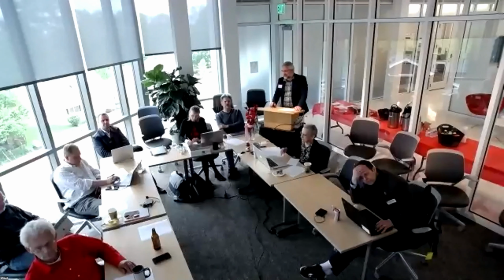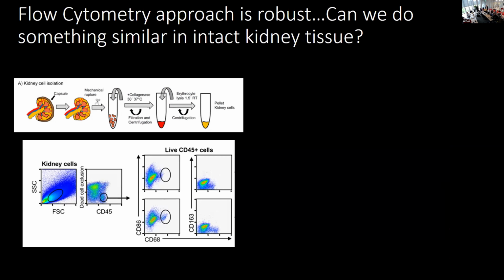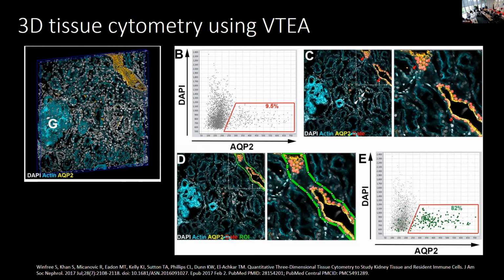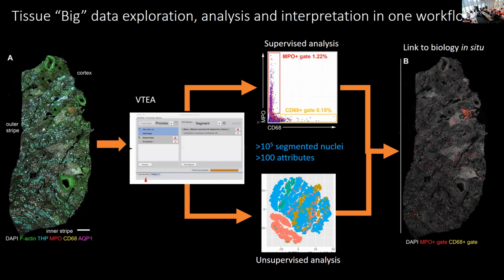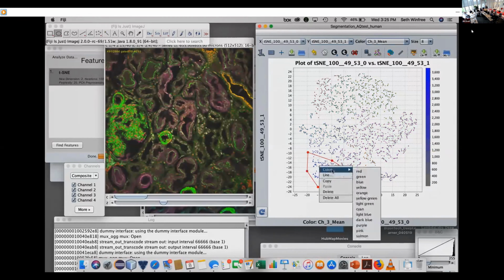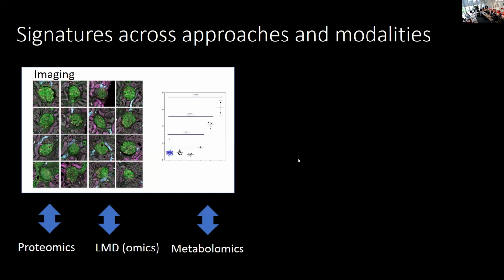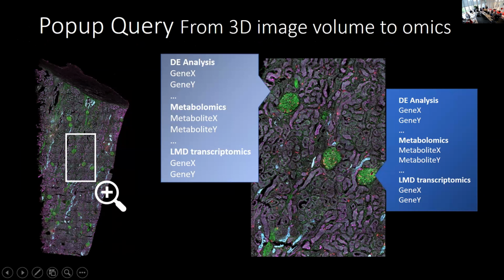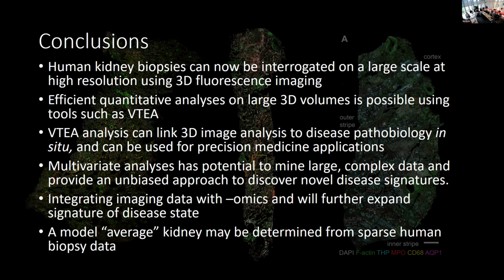CCFWS Anatomical Mapping: Bi-Directional Interrogation of Image Volumes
Seth Winfree, Indiana School of Medicine, presents on Bi-Directional Interrogation of Image Volumes and Segmented Cells with 3D Tissue Cytometry at the Common Coordinate Framework (CCF) Workshop on May 9, 2019.

for agenda, participants, slides, and more.